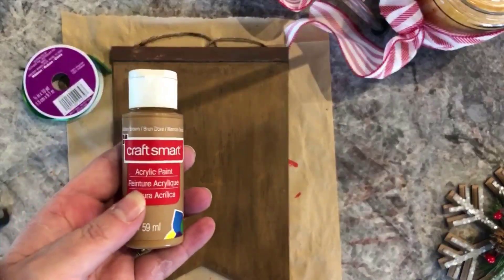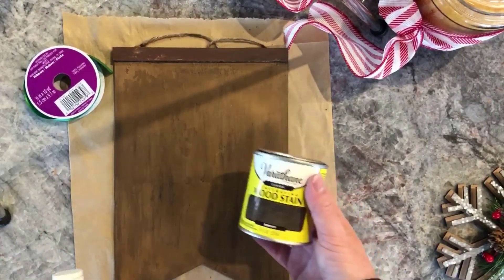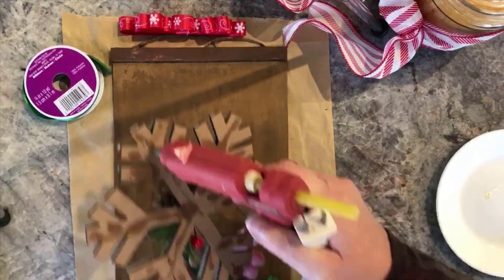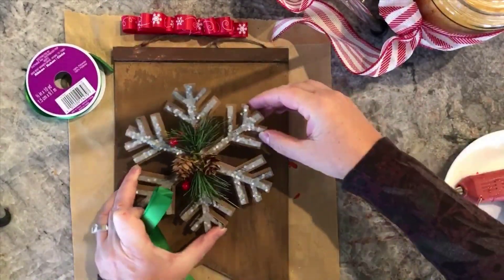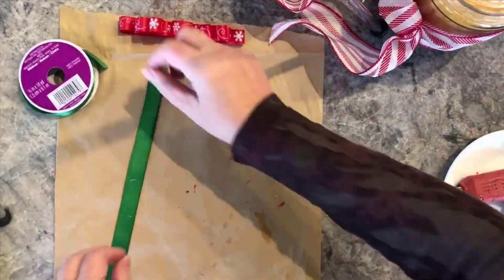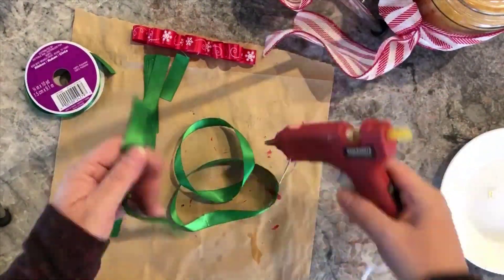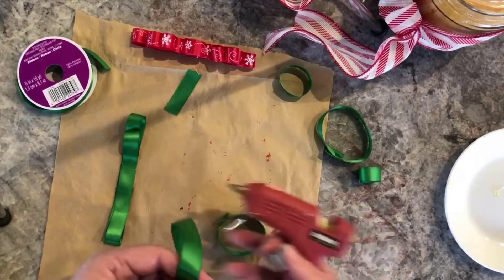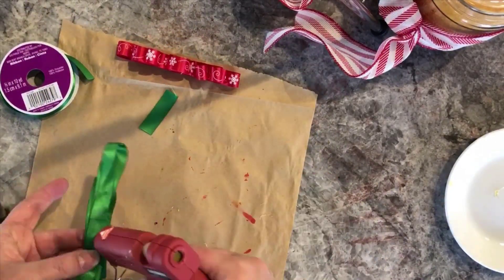Dollar Tree plaque redo